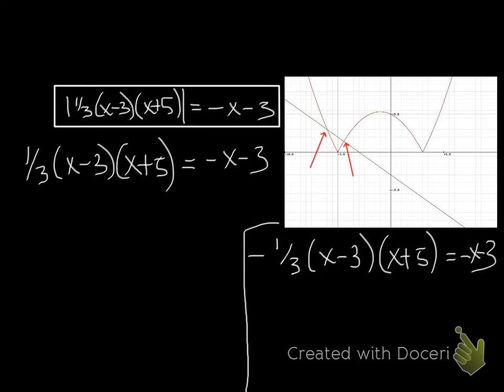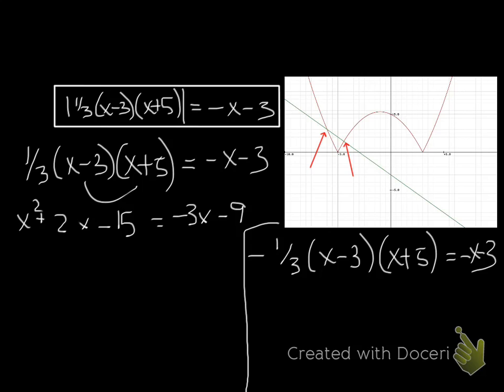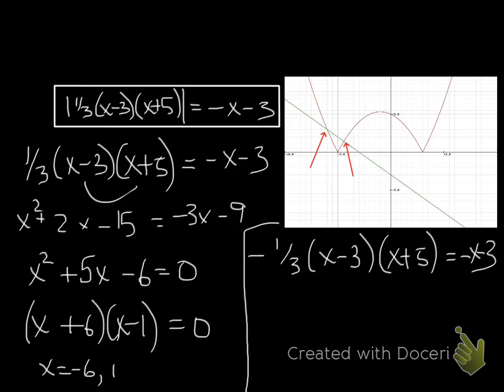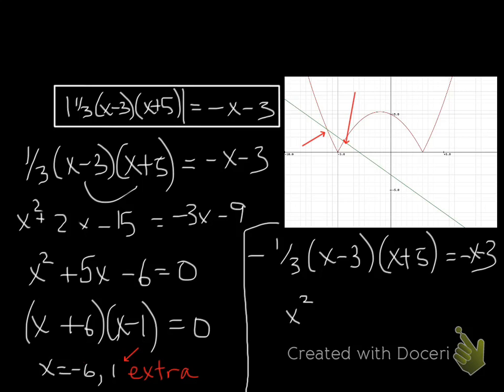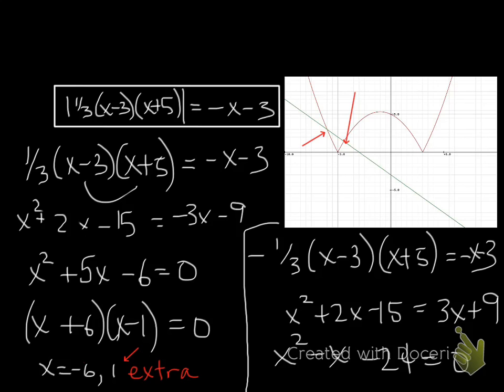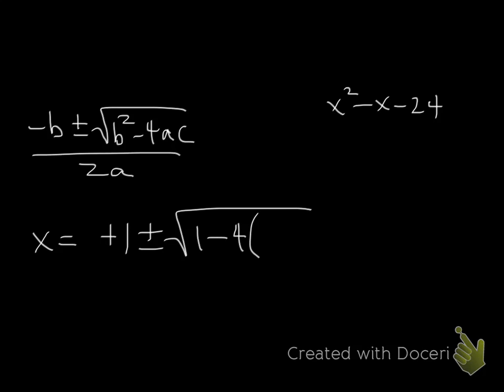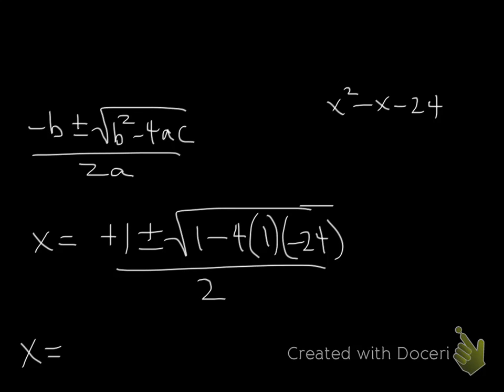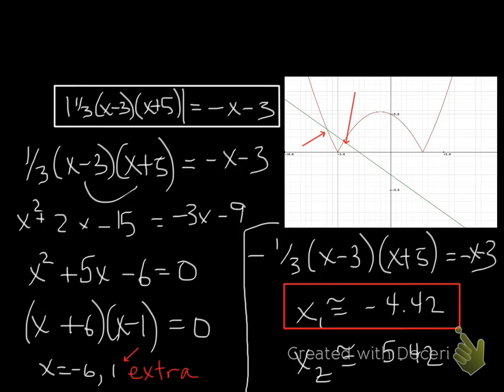Absolute Value Equation